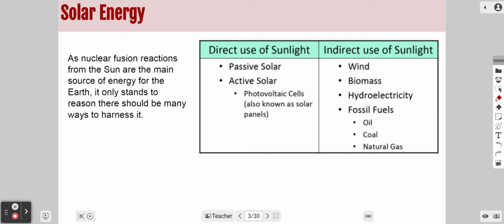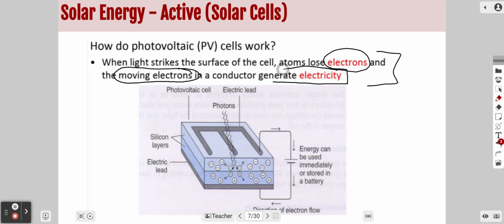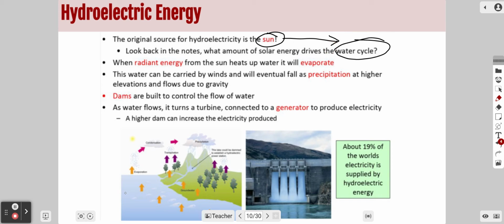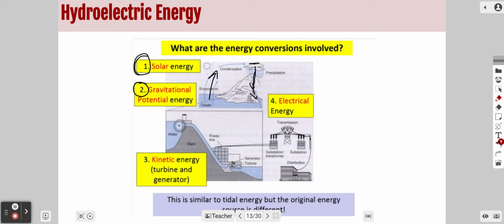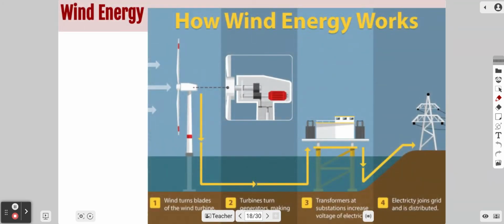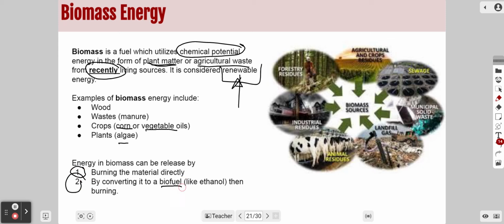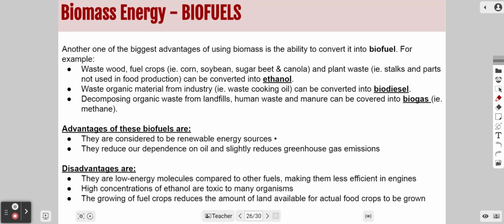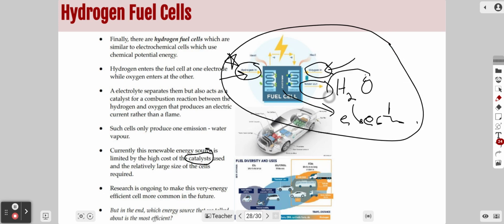Science 30 Unit D Lesson 2.2